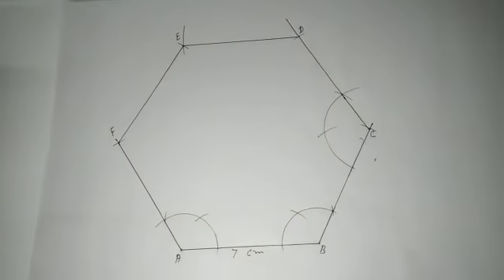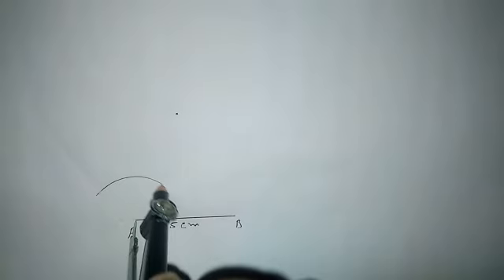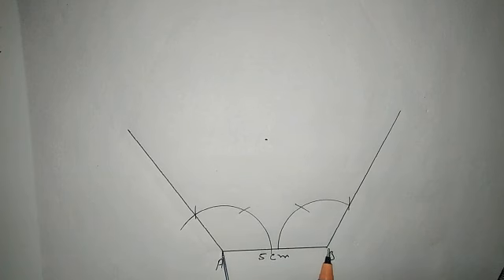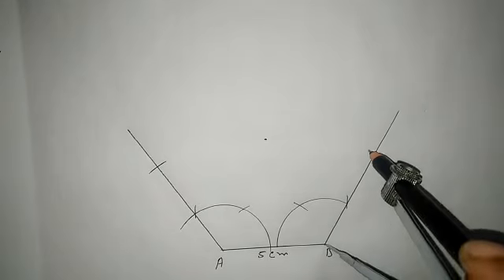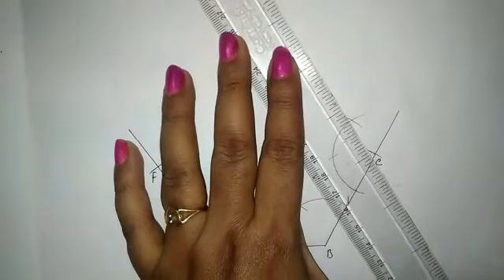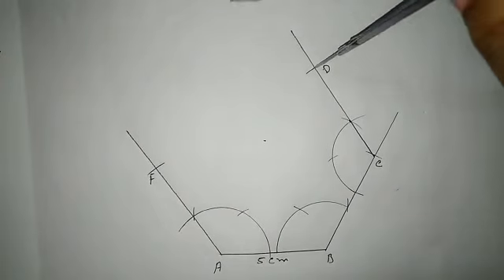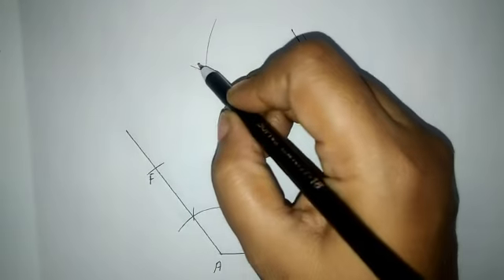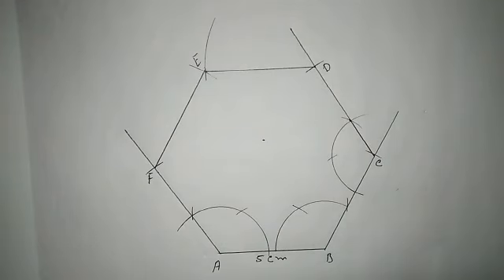Construction of a regular hexagon.